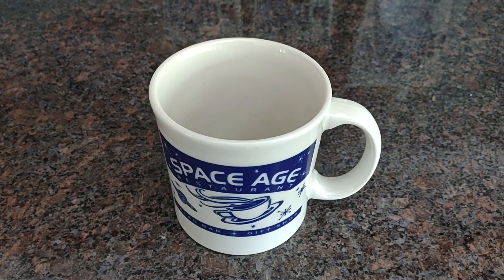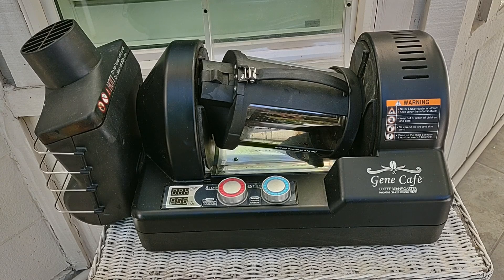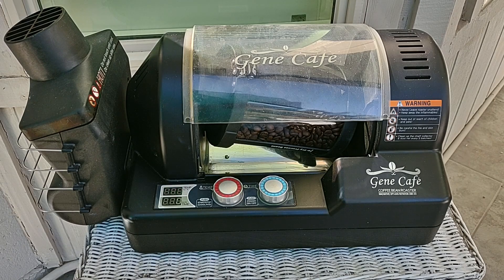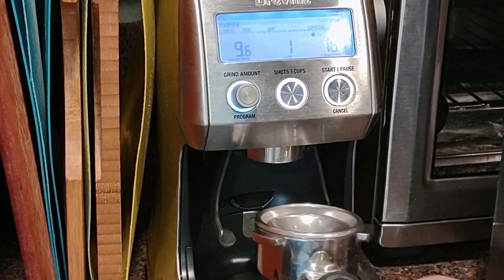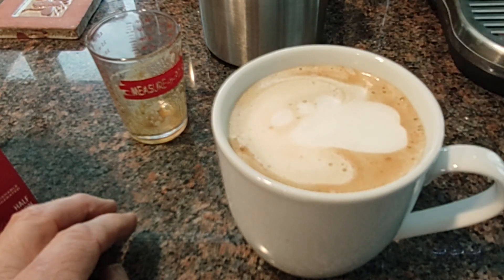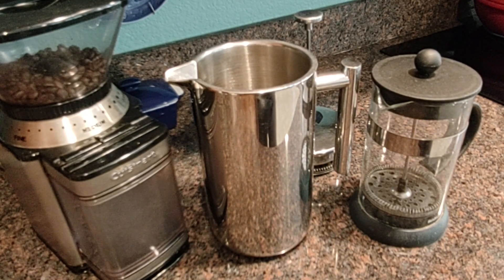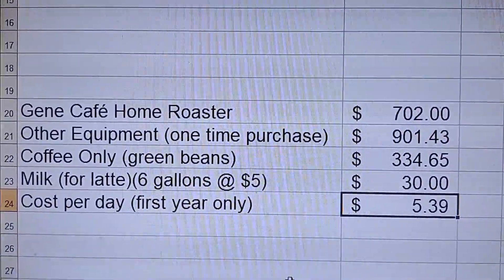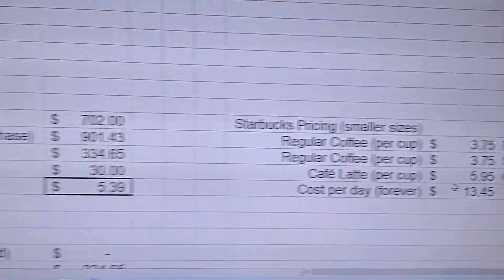Cheap, great coffee. Tips on how to make world-class coffee for less than supermarket coffee.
In this video, I'll show you how to get into home coffee roasting using inexpensive green beans, the best ways to brew coffee, and how to literally save $20,000 or more in the first five years (compared to going to your local coffee bar or Starbucks - the numbers surprised me, too!).  Comprehensive information on how to get started ordering and roasting gourmet green (unroasted) coffee beans, and how to turn them into the best coffee you've ever had.  I'm not selling anything, but sharing my personal experience as a coffee aficionado so you can learn from my experience (and avoid my mistakes).  ;-)

Home roasting coffee is a bit like home-baking bread.  You can get good bread lots of places, but nothing compares to a fresh loaf coming out of your own oven.

I go into detail on the short- and long-term savings that you can achieve by home-roasting your coffee, and the relatively inexpensive equipment you can purchase to brew that fresh coffee to perfection, including French press and espresso drinks using equipment that will pay for itself within months.  I show you specific options that I've used for years, and calculate your potential savings.

I've been home-roasting for years, and want to share the enormous benefits and fun of doing it.  I predict you'll not only find this approach makes more sense than other options, but that you'll wonder why you didn't do it years before!